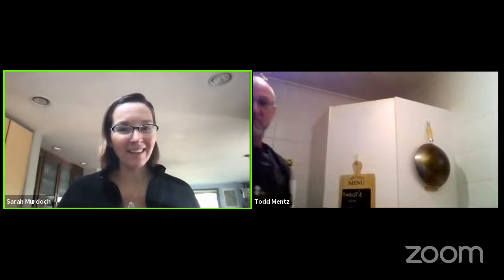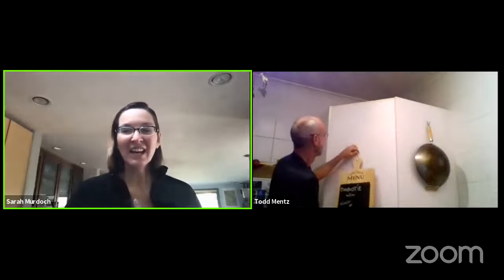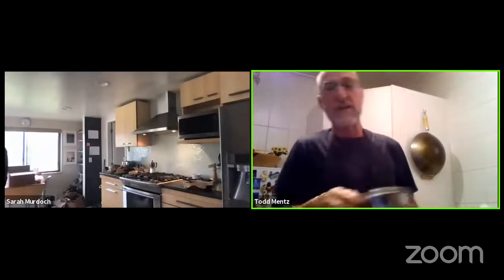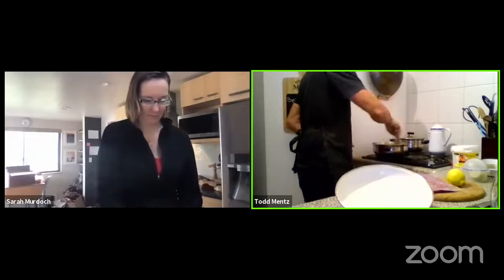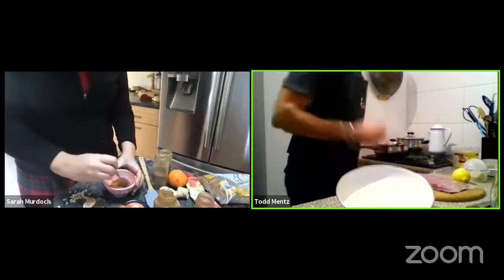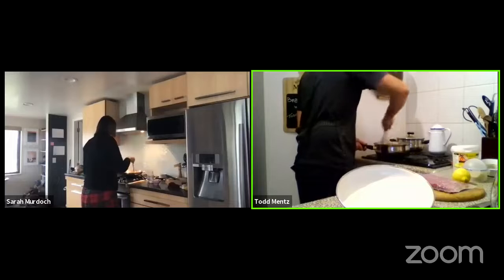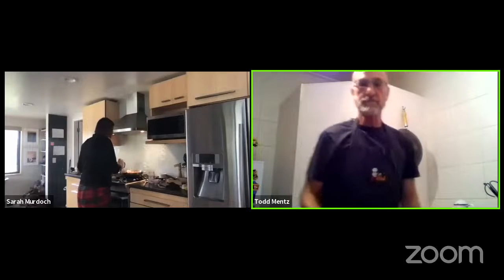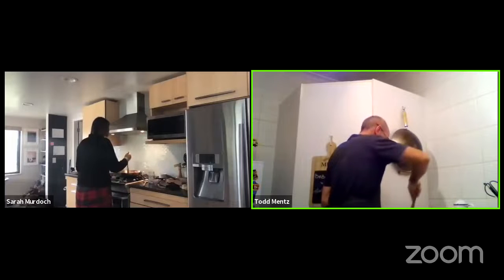Cucina Quarentina South Africa